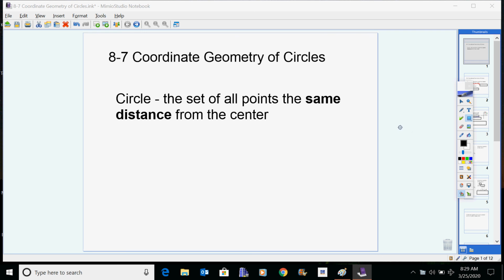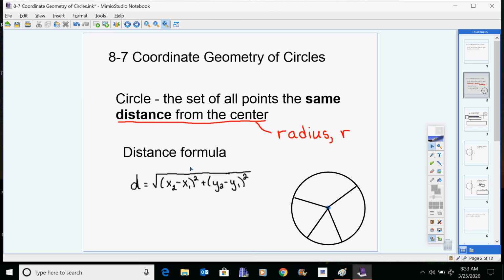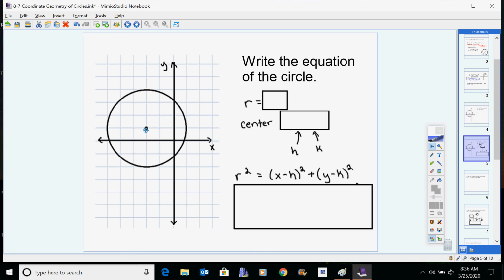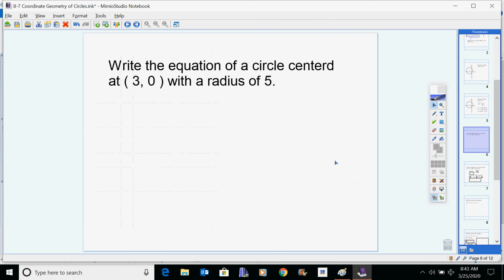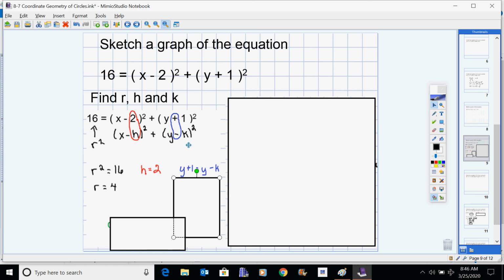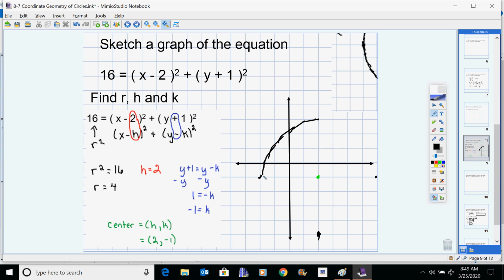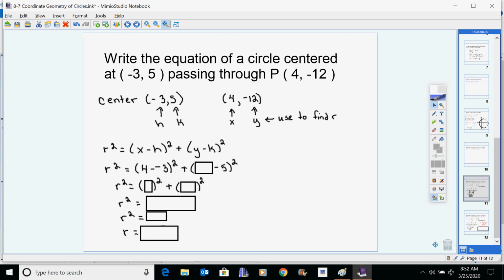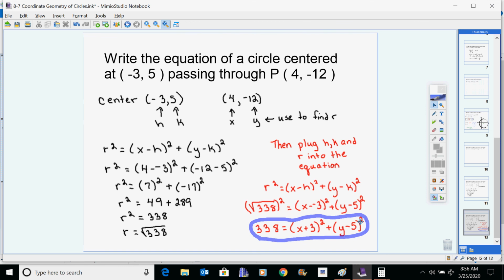Coordinate Geometry of Circles